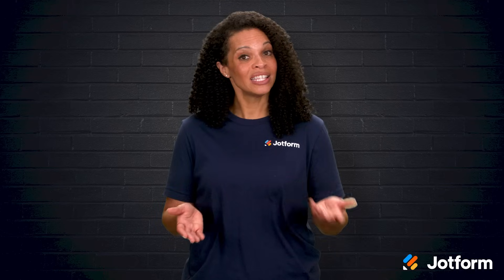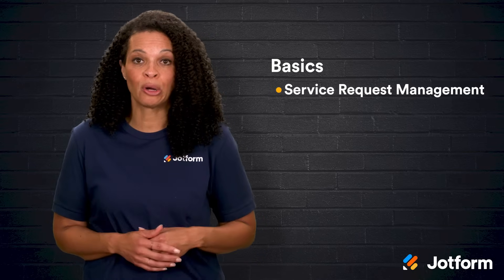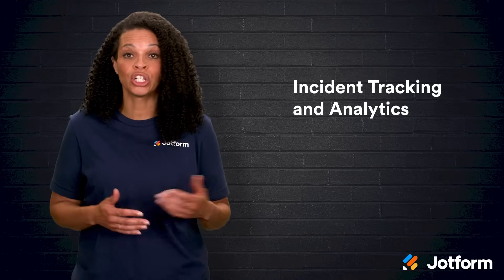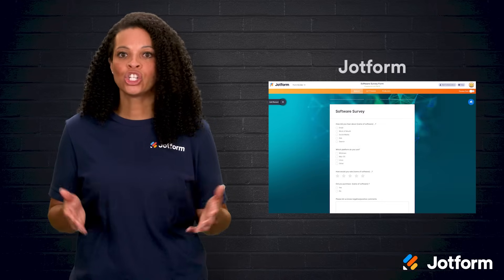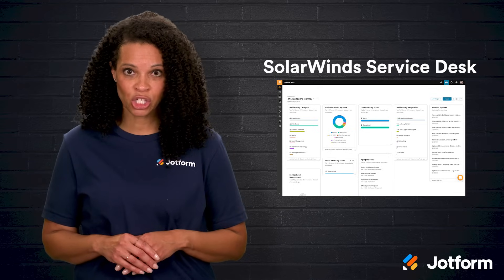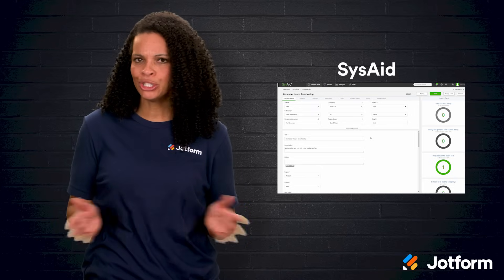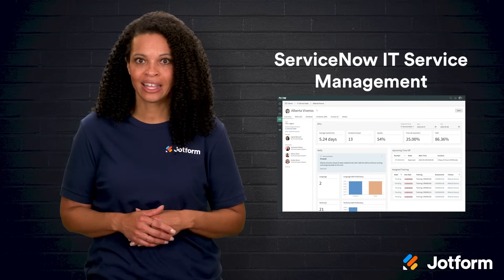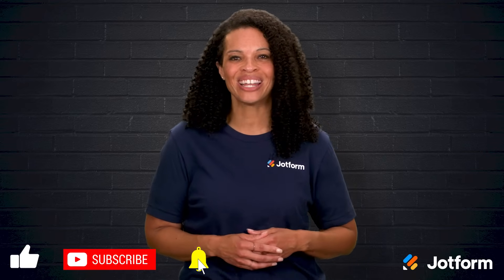The 10 best ITSM Tools Every Business Should Know About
With the right IT Service Management (ITSM) tools, your team can boost efficiency, reduce downtime, and stay focused on what matters most. In this video, we walk through what ITSM is, key features to look for in a tool, and a breakdown of the top ITSM platforms — including how Jotform can help.

Here’s what you’ll learn:

- What IT service management is and why it matters
- Core features every ITSM tool should have: incident tracking, automation, and reporting
- A comparison of popular ITSM tools like Zendesk, Jira, ServiceNow, and more
- How Jotform offers customizable IT ticket templates, 100+ integrations, and Jotform Tables for issue tracking — all code-free!

📌 Whether you’re building your ITSM strategy or exploring new tools, this guide will help you make an informed choice.

👋 ABOUT JOTFORM
Hi, we’re Jotform, a full-featured online forms platform that makes it easy to create robust forms and collect important data. Check us out
00:00 Introduction
00:39 What Is IT Service Management (ITSM)?
01:00 Core ITSM Processes
01:30 Must-Have ITSM Tool Features
02:33 ZenDesk
02:51 Jotform
03:22 SolarWinds Service Desk
03:40 Jira
03:57 Freshservice
04:11 SysAid
04:25 Spiceworks
04:39 BMC Remedy
04:55 ServiceNow
05:12 TopDesk
05:26 Choosing the Right ITSM Tool
05:42 Subscribe to Jotform